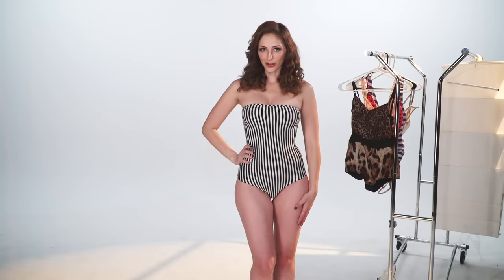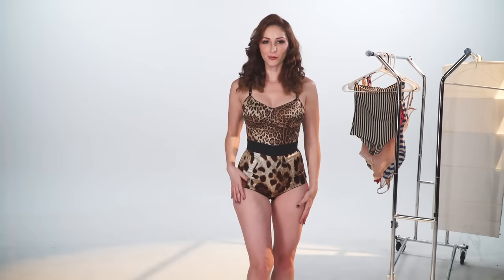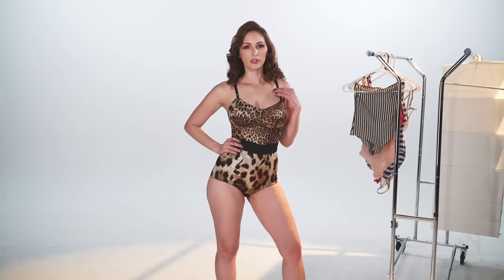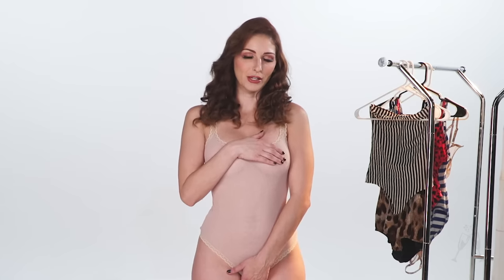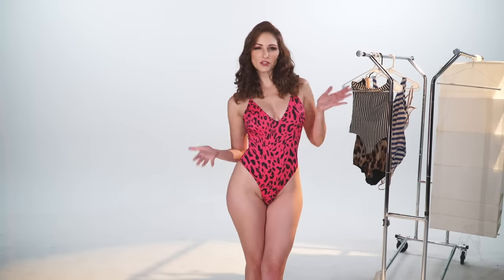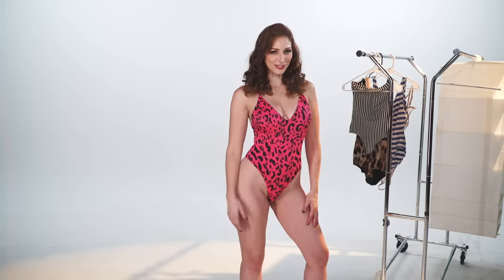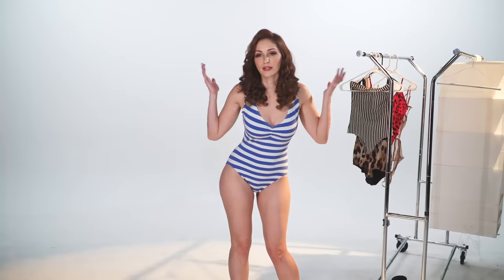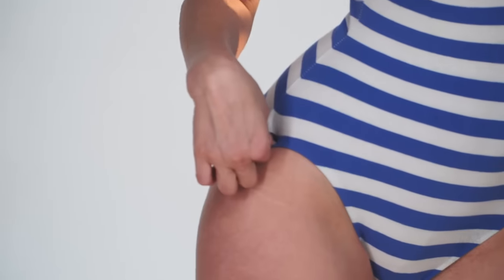Carlotta's sexy bodysuit lingerie haul -sheer, animal print and more!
Here are some of my faves, which one is yours?